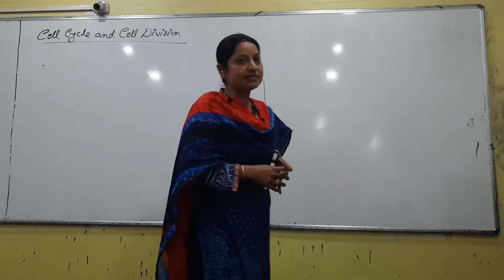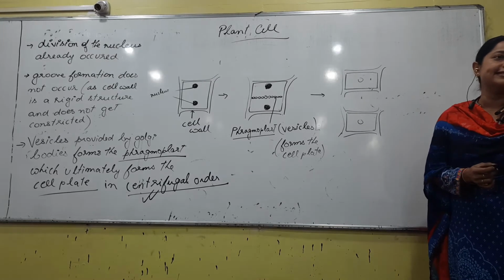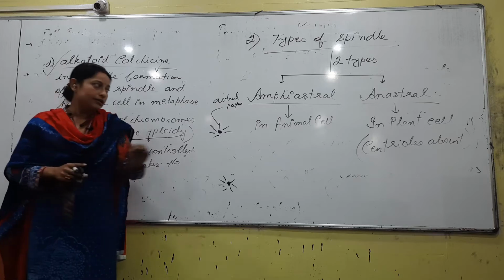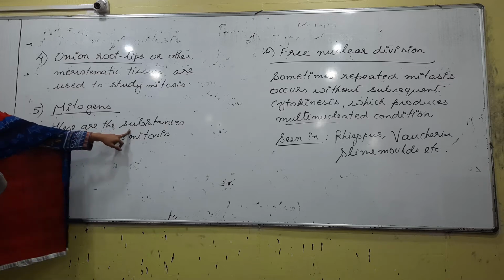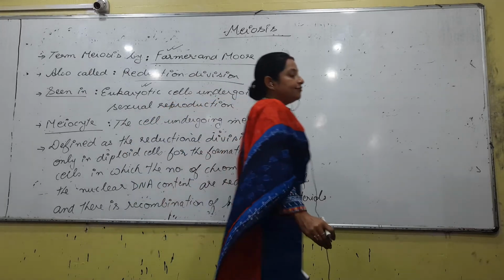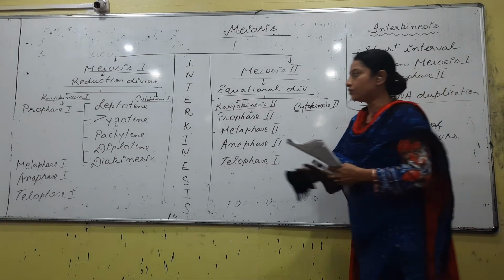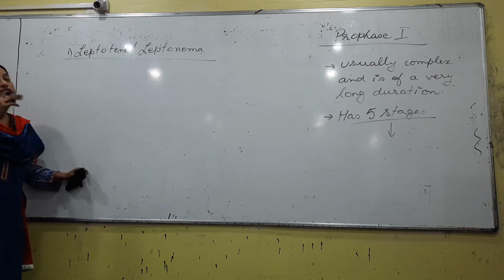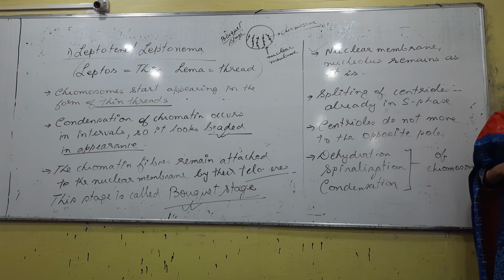CELL CYCLE & CELL DIVISION LECTURE 3 ( 11th+D B)